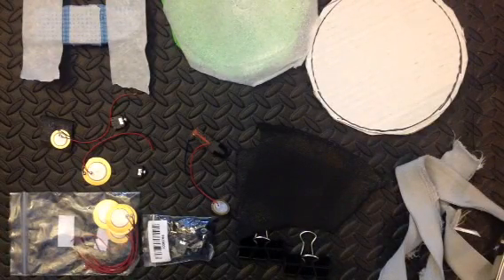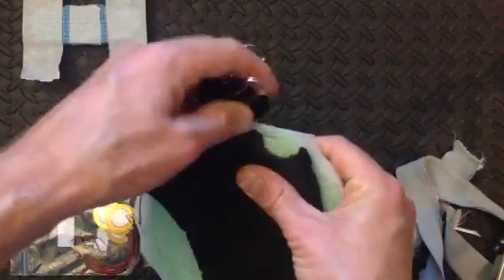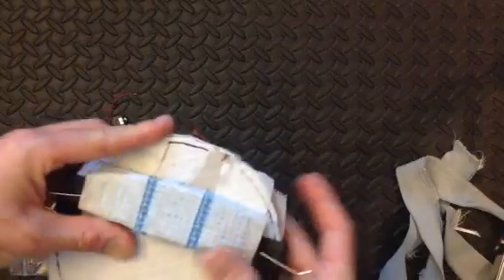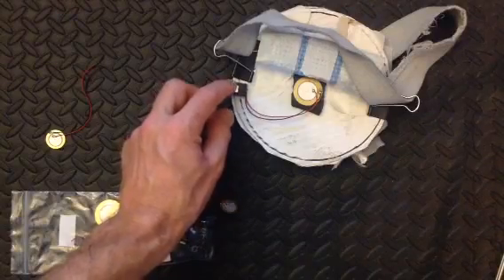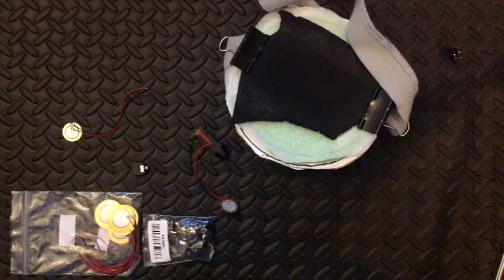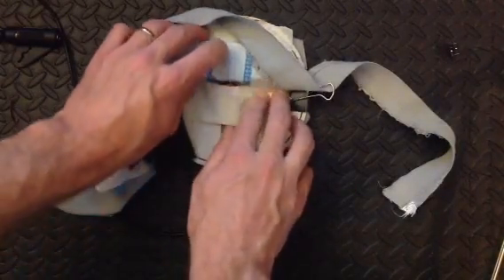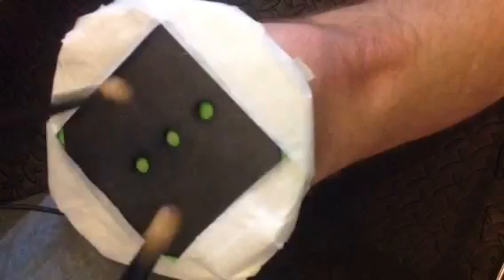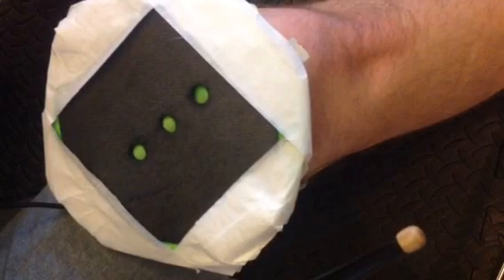The Simplest Way to Make Electronic Drum Pads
First, the cheapest way to make electronic drum pads, then the absolute simplest way, still less than $10 per pad!!

The drum module / brain I used for this project was from the Yamaha DTX400K.  I also used the pads with a Roland HD-3 brain but the connection was not as good. Whether your pad works depends on the wiring of your e-drum brain, so make ONE first and try it with your brain.